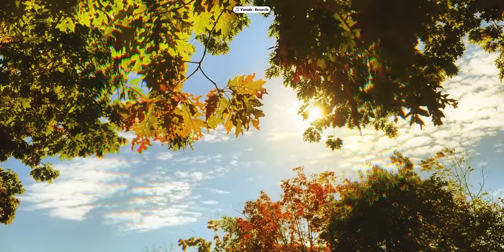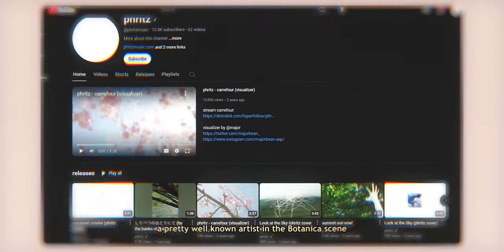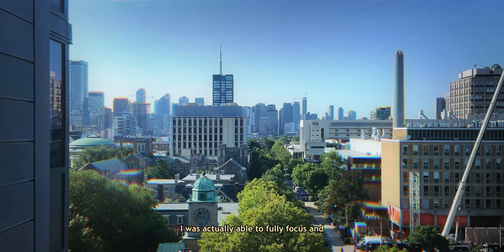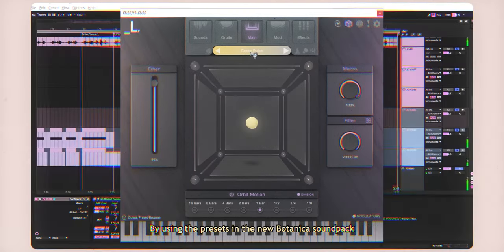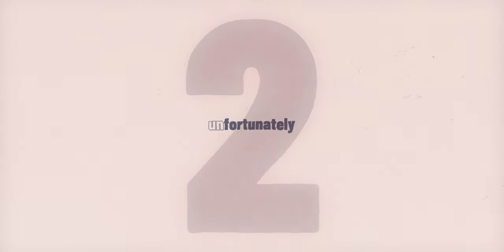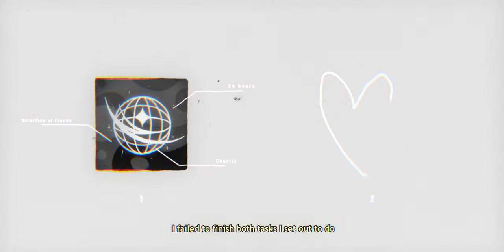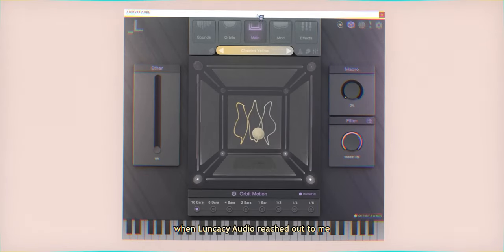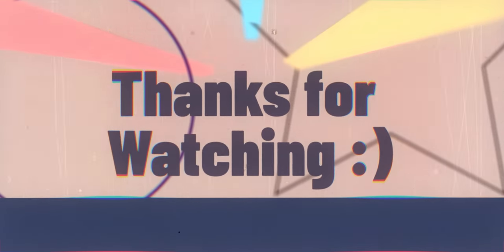I made a botanica song for my crush and it went terrible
Grab the "Botanica" extension pack here if you're interested ! They have a sale going on right now too with some nice deals from what I've heard ! But probably only for around two more days since I took so long to upload haha :'D

HOLY CHASING A DEADLINE IS SO STRESSFUL AHH

I really tried going for a more cinematic feel with some camera work and stuff BUT IT SUCKS CAUSE IT'S MY FIRST TIME TRYING THIS I'M SO SORRY FOR HOW IT TURNED OUT. I'll definitely try to improve that in the future :')

ALSO, DAMN. I went through an entire emotional rollercoaster during the production of this video and I don't think I'll be the same afterwards anymore; wayy too much yearning and hope that might go to waste :')

Timestamps:
0:00 Intro
0:27 Why I'm Making A Song
1:00 Introducing CUBE
1:52 The Plan
2:48 Making The Song
4:45 The Drinking Night
5:56 What Now?
6:21 Playthrough
8:02 CUBE Review & Sale !

Thumnail Image:
Illustrated by: Inamori Ryusa

Everything else was made by me !

If there are any concerns, please let me know (I'll try to reply)

Please don't steal stuff ! (o≧д≦)o If you wanna use my stuff for some strange reason, please credit properly by providing my name and link !